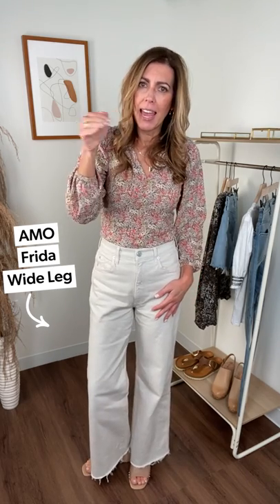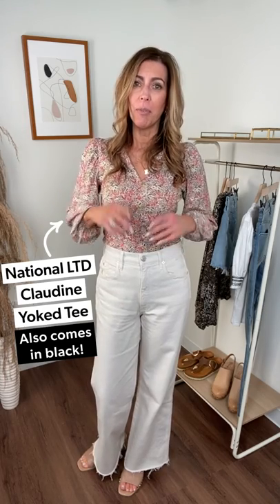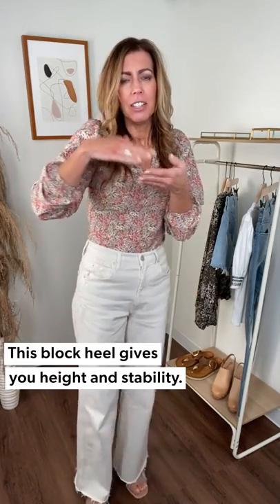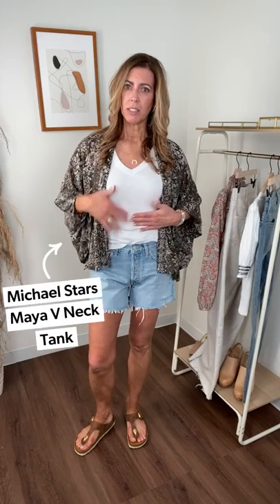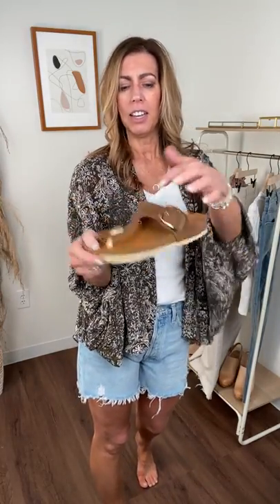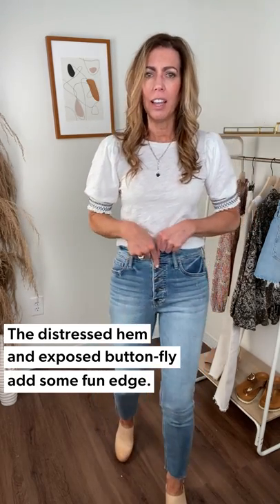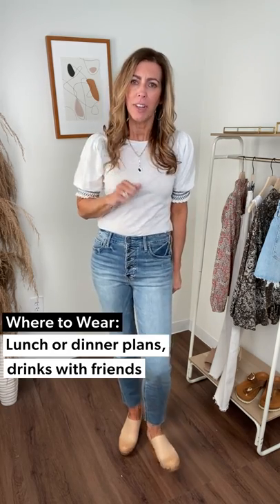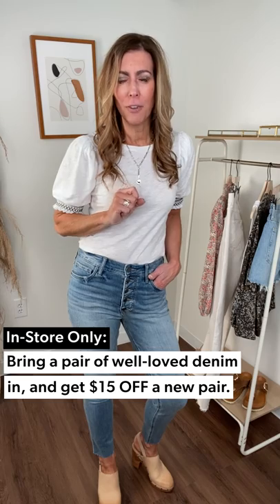Our Favorite Just-Landed Denim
Charla is back with the latest denim styles to hit the floor—from wide legs to cutoffs to slim fits. Tune in now! Item links & details below!

See the full selection of clothing and shoes featured in this video at EVEREVE.com

 0:00 // Intro

 0:09 // Look 1

3:10 // Look 2

6:27 // Look 3